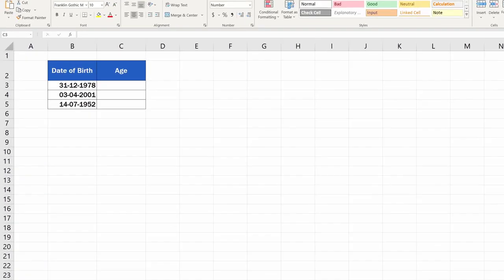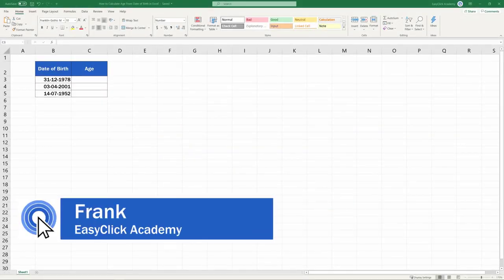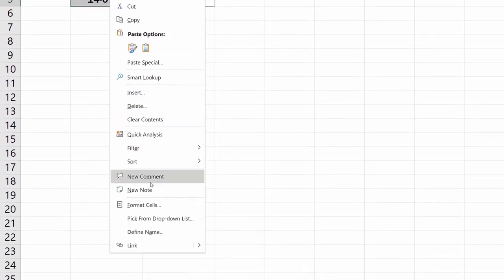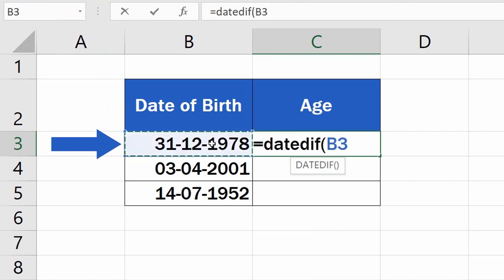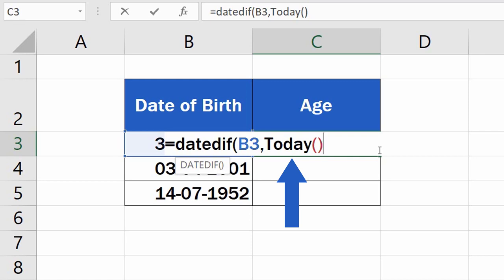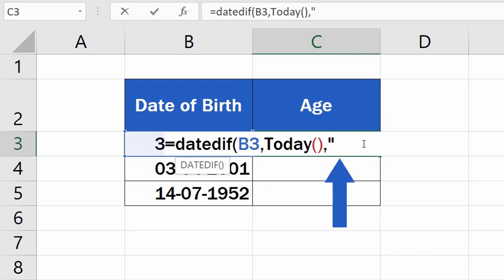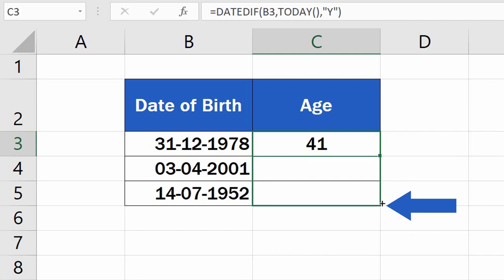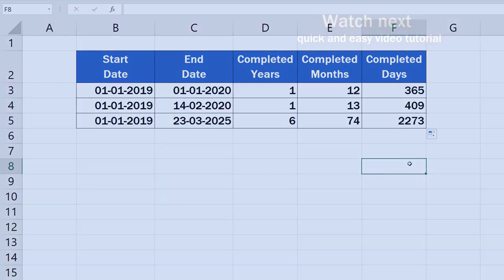Excel: Calculate Age Using Date of Birth in Excel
Calculate your Age by Using Excel Formula. Best and the Easiest Way